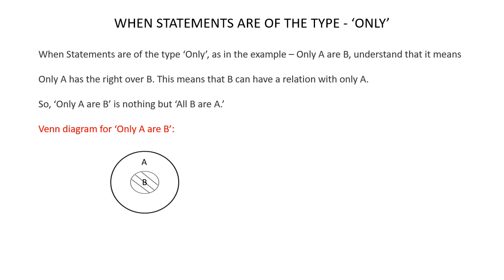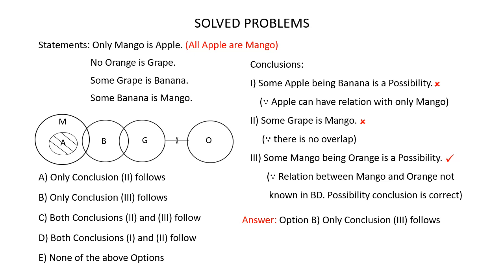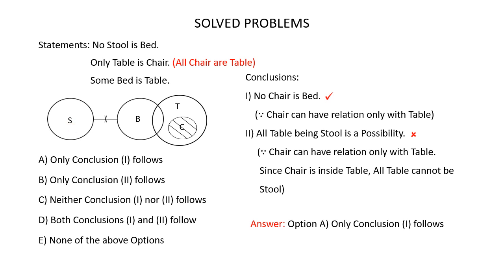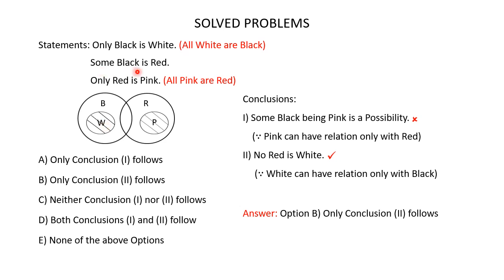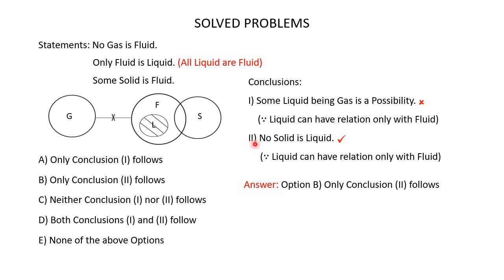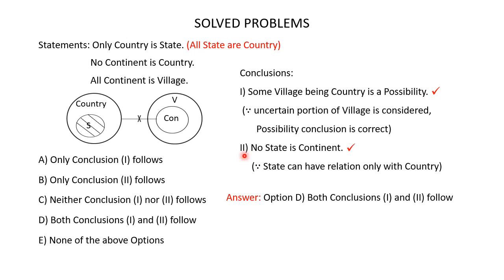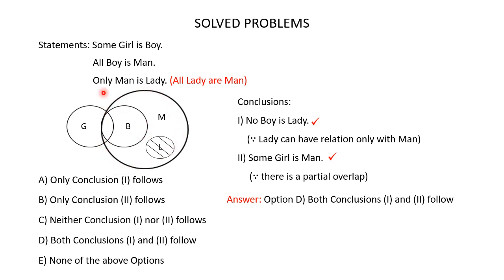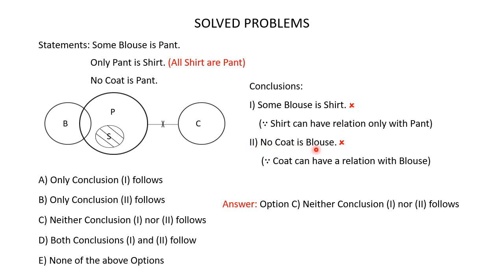Syllogism Only Statements Solved Problems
(LR-11h)

🎯 Mastering "Only" Statements in Syllogism with Venn Diagrams

Discover how to efficiently analyze "only" statements in syllogism using Venn diagrams in this comprehensive tutorial. This video provides step-by-step explanations and real-world examples to enhance your logical reasoning skills.

This video explains the concept of "only" statements in syllogism and how to represent them using Venn diagrams.
Learn techniques to accurately interpret relationships between different categories like fruits, objects, or concepts.
Gain insight into solving complex logical questions by visualizing statements for better understanding.
Improve your logical reasoning skills crucial for competitive exams and interviews.
Master the art of drawing and analyzing Venn diagrams for "only" statements.
Practice applying concepts to solve questions quickly and accurately.
🧠 Topics Covered
"Only" statements in syllogism - Understanding their meaning and impact.
Venn diagram construction - Step-by-step process to represent relationships visually.
Logical deduction techniques - How to determine which conclusions follow.
Practice questions - Examples with fruits and objects to solidify concepts.
🔑 Keywords & Descriptions
Only Statements - Phrases that specify exclusive relationships; learn to interpret their significance in reasoning.
Watch this to sharpen your understanding of exclusive relationships!
Venn Diagrams - Visual tools for representing set relationships; essential for logical analysis.
Master drawing accurate diagrams to improve your accuracy!
Syllogism - Logical arguments based on given statements; practice to excel in reasoning sections.
Enhance your skill in constructing and analyzing syllogisms!
Logical Reasoning - Critical thinking skills applied to solve problems efficiently; key for exams.
Boost your reasoning abilities by understanding these core concepts!
Competitive Exams - Tests that evaluate reasoning skills; this knowledge is crucial for success.
Prepare effectively by mastering these logical techniques!
Category Relationships - Understanding how different groups or categories relate; crucial for Venn diagram accuracy.
Learn to classify and relate categories for quick solutions!
Enhance your reasoning skills by watching this detailed guide on "only" statements in syllogism and master the art of Venn diagram analysis today!